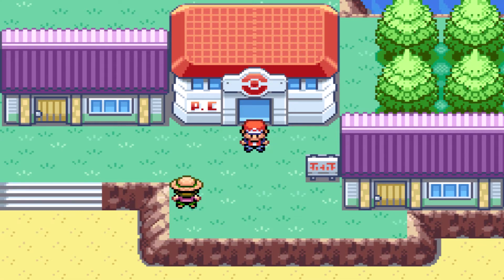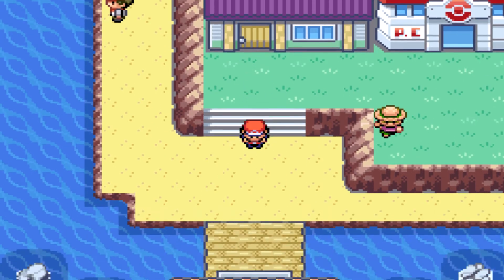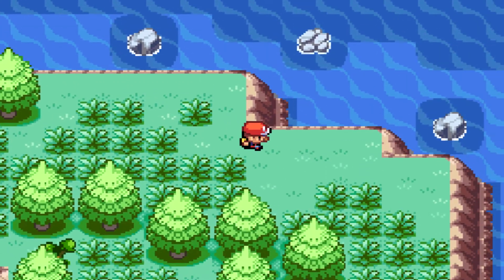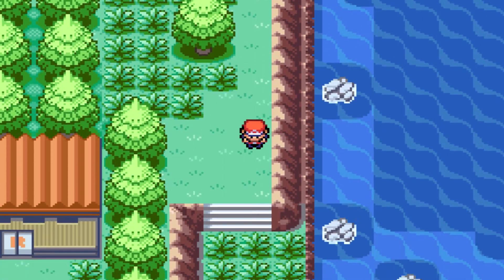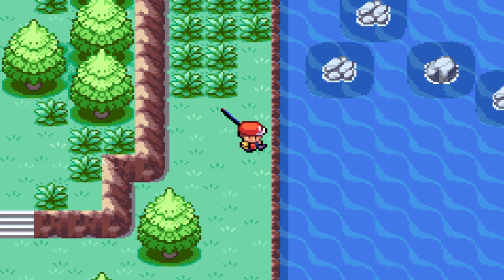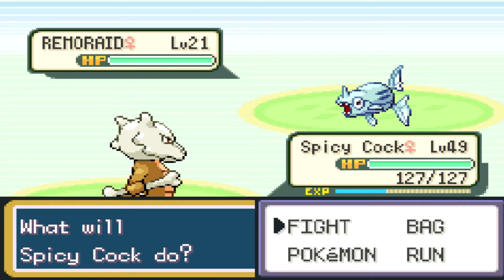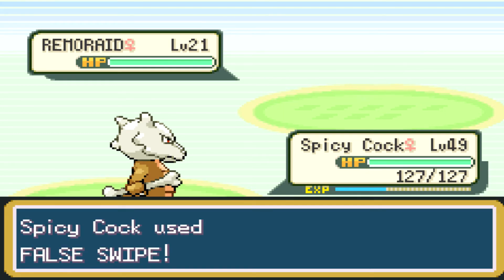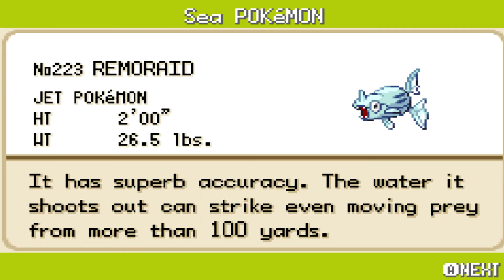How to find Remoraid in Pokemon Leaf Green